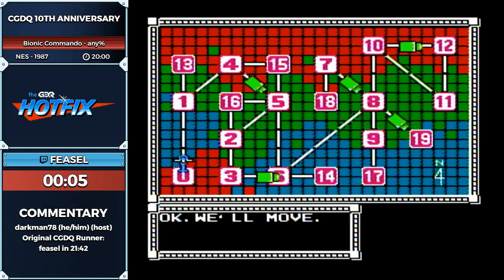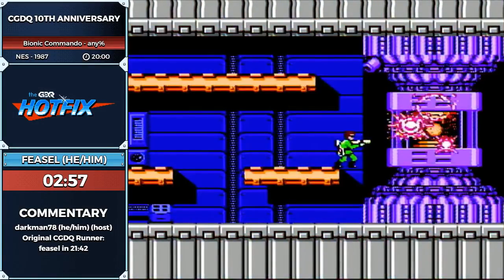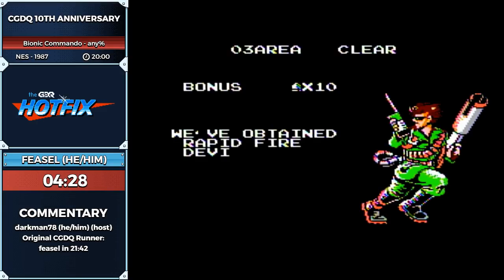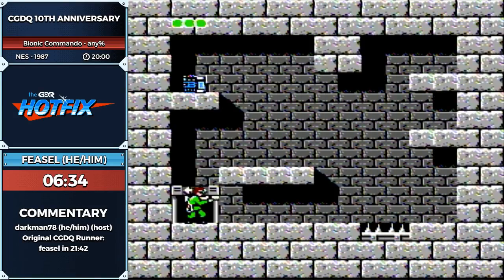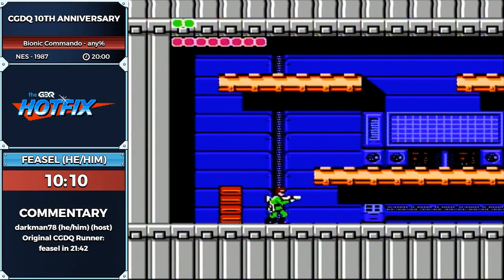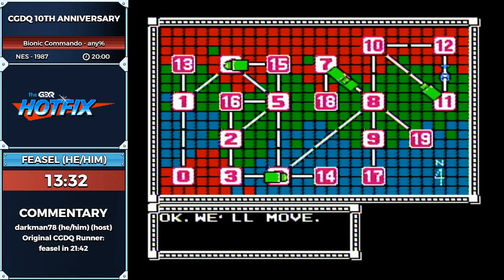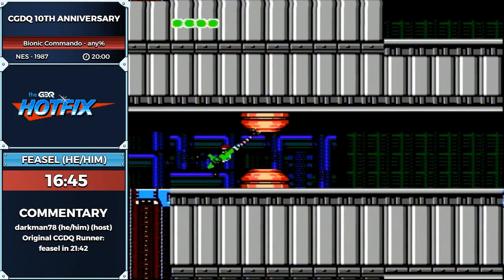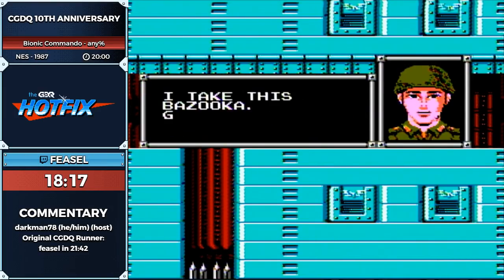Bionic Commando by Feasel in 19:18 - Classic Games Done Quick 10th Anniversary Celebration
Runner introduction starts at 0:02
Run starts at 0:51
Darkman is host

We're celebrating the 10th Anniversary of Games Done Quick by doing the entire schedule of the first event, Classic Games Done Quick over again with new and returning runners, in preparation for AGDQ 2020, running January 5-12th.